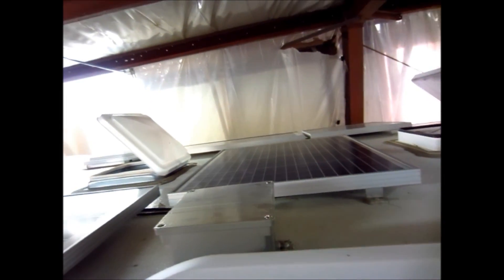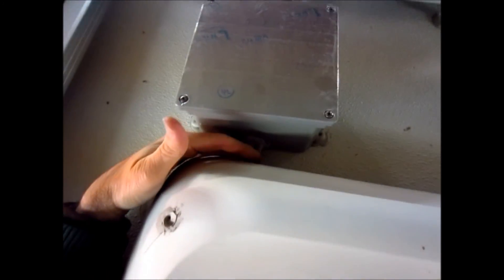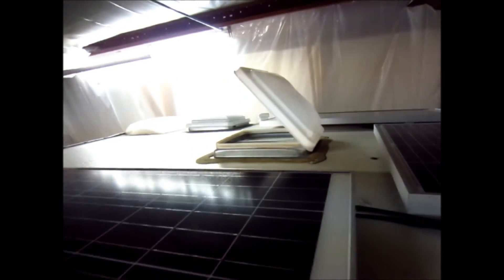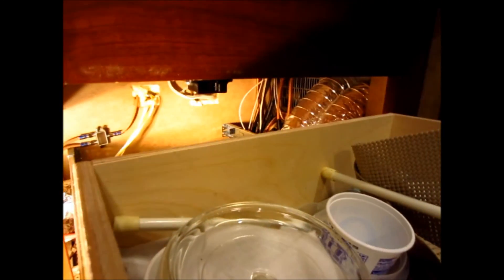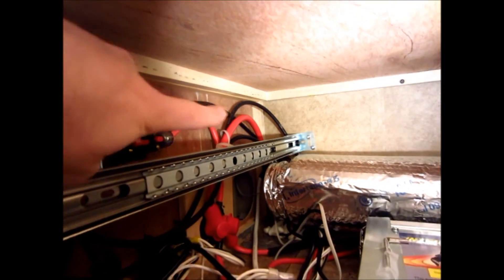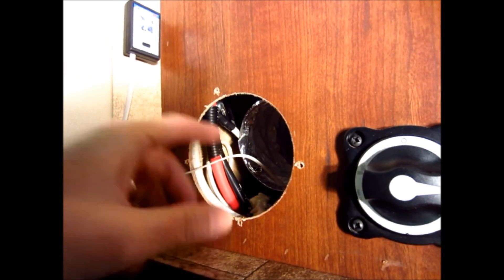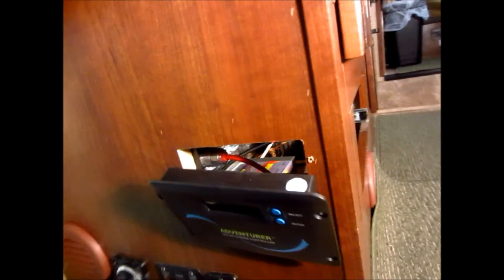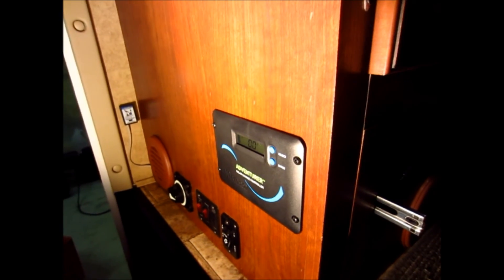Solar Panel System on Small Class C Motorhome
Video tour of the 300W solar power system on my Sunseeker 2300 Class C motorhome.  This might help people who have and idea about the big picture, but have questions about routing, placement, and miscellaneous hardware.  I previously had a weatherproof charge controller mounted under the chassis by the battery box.  It worked but when the engine had been running,  the temperature remained too warm, which fooled that controller into setting the charging voltage too low.  So I bought this Renogy flush mount PWM charge controller and mounted it inside as shown in the video.  I'm not an expert, but I do feel I used at least the same standards of caution and care that the RV builder did.  (That's not necessarily saying much, lol.)  I have added a Blue Sea 150A catastrophic terminal fuse at the batteries, by the way.  The RV builder didn't even have that.